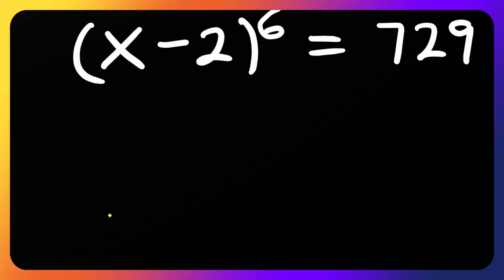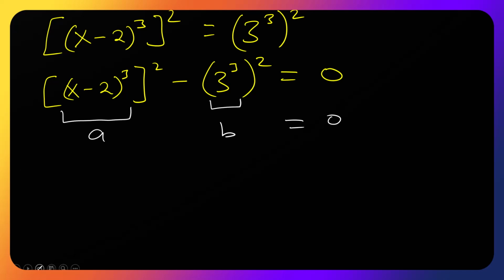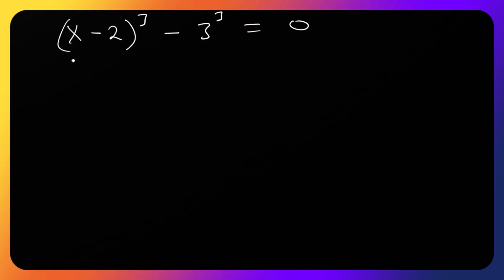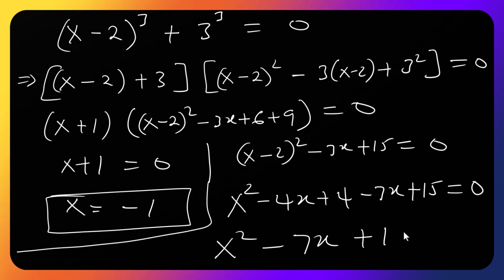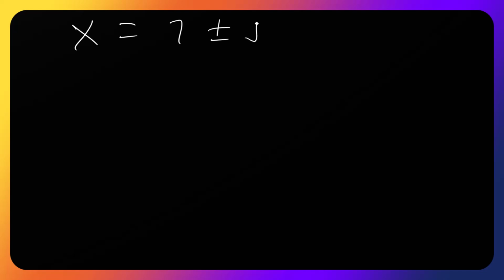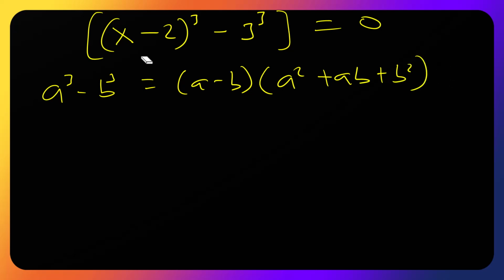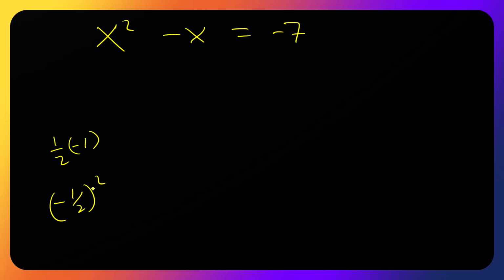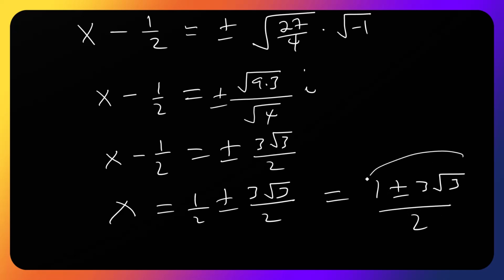Can You Solve This Tricky Exponential Equation ? | Try your best